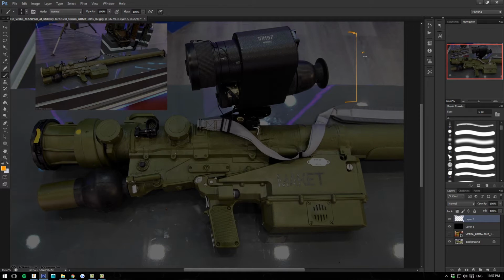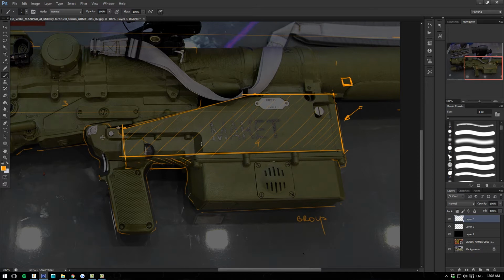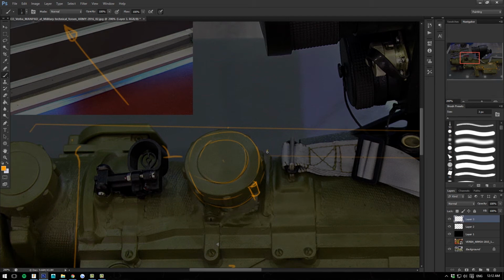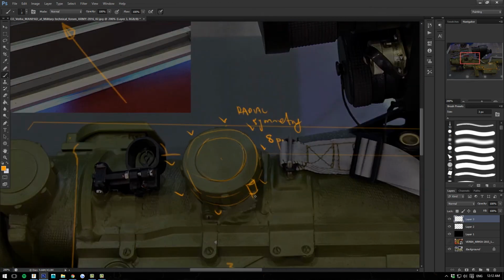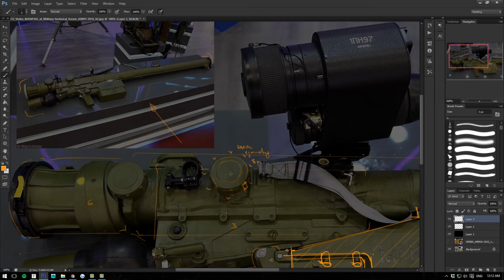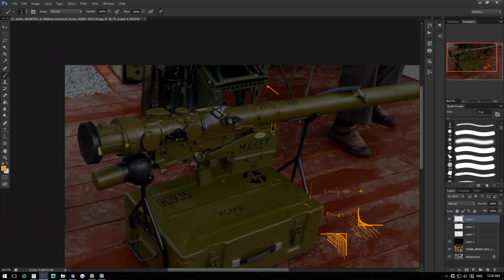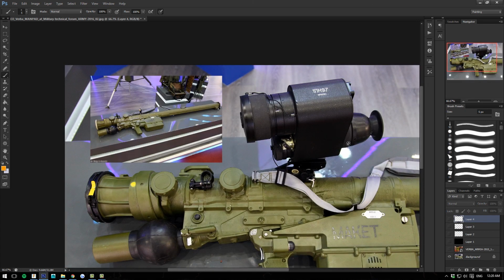Fusion 360游戏武器建模设计实例训练视频教程 8 08 Thinking in CADAv29068103,P8